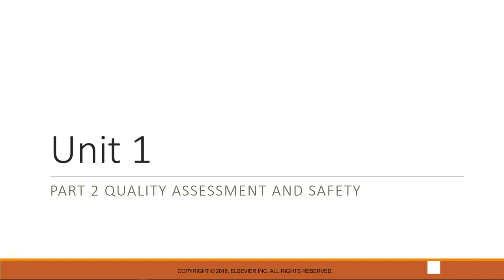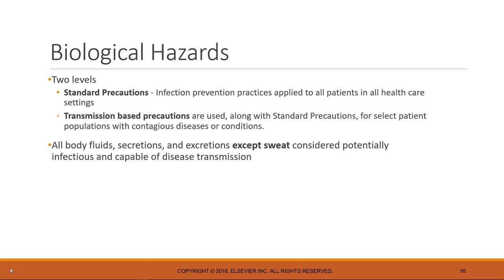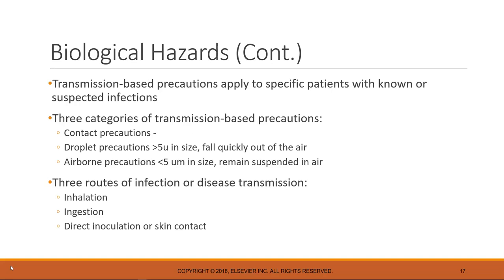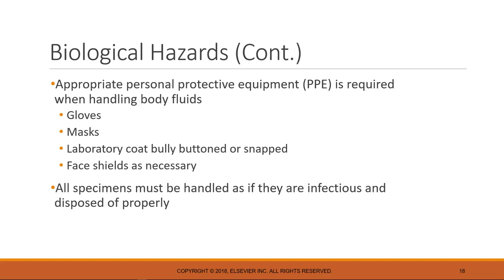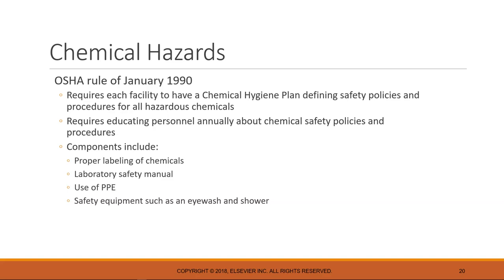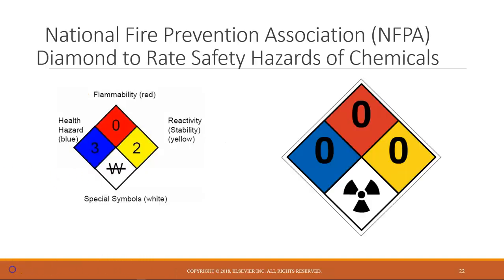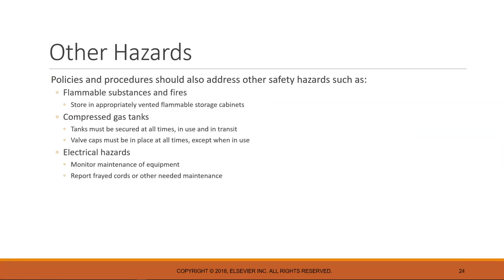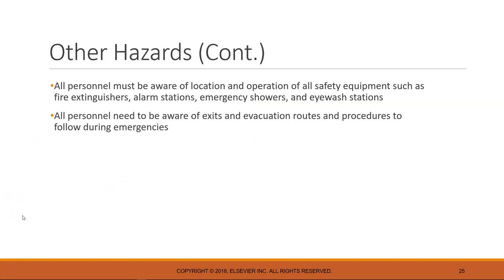Unit 1 Part 2 QA and Safety